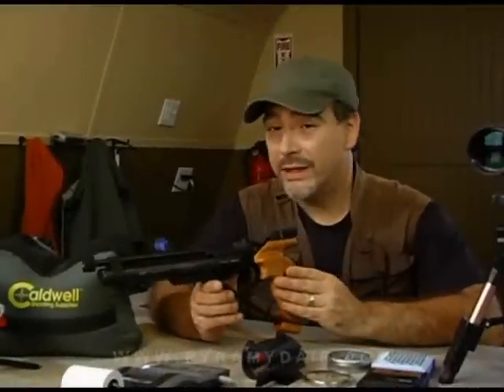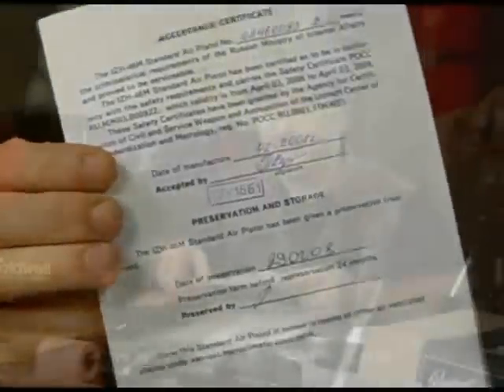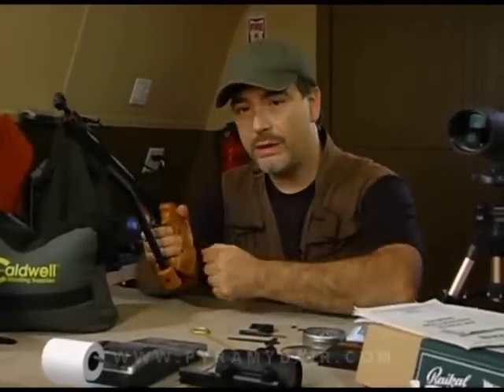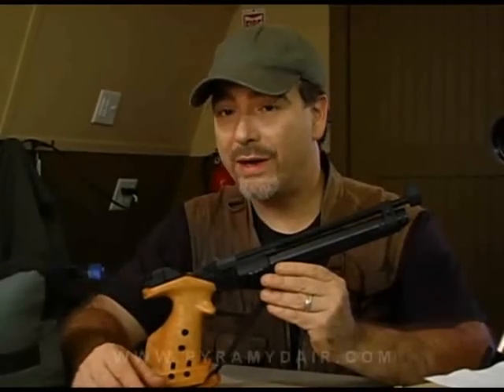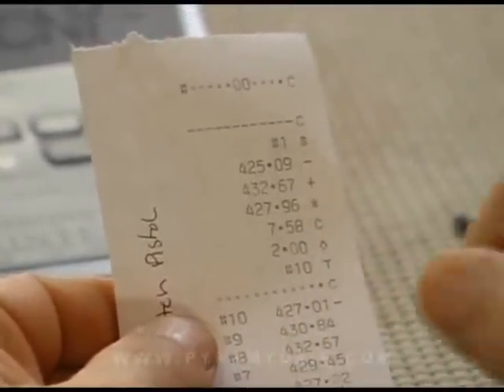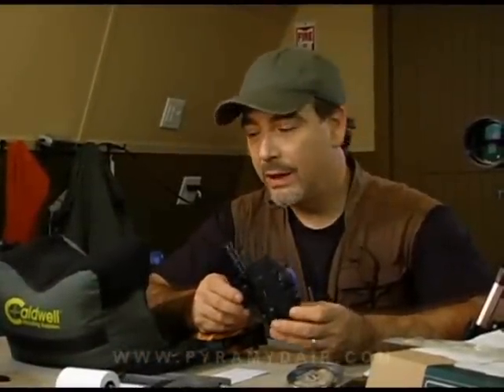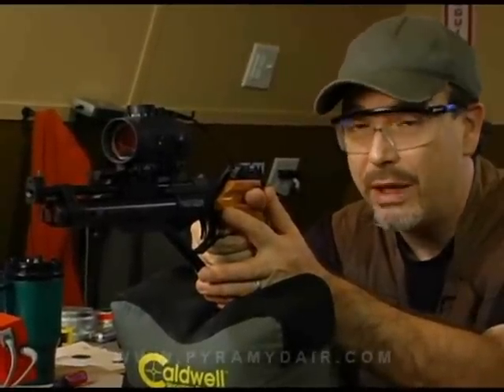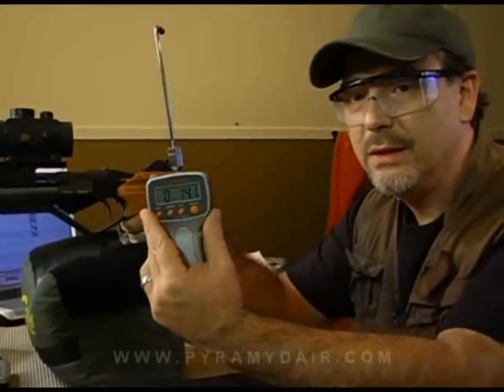IZH 46M - AGR Episode #33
Paul shows off his IZH 46M air pistol. "From Russia with love" applies to this airgun as well...